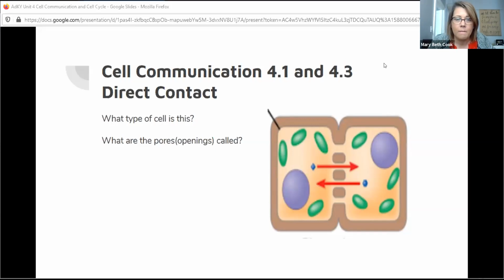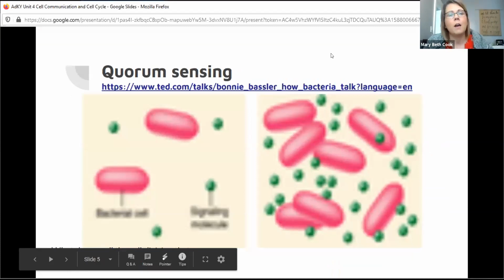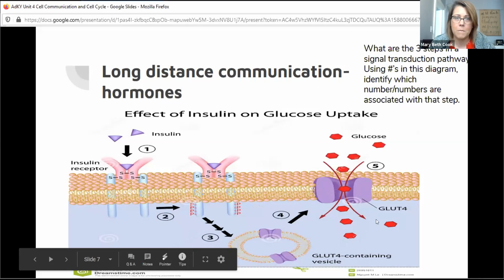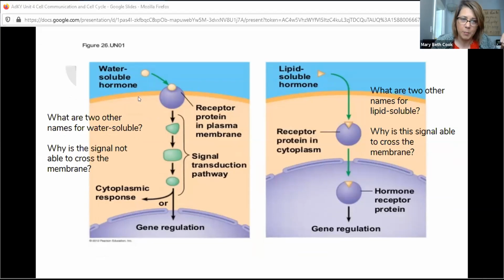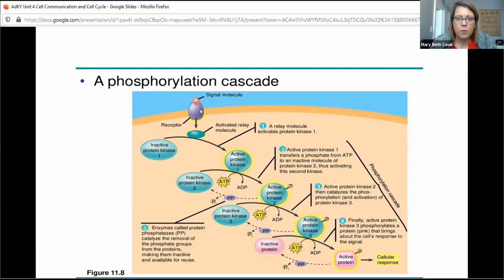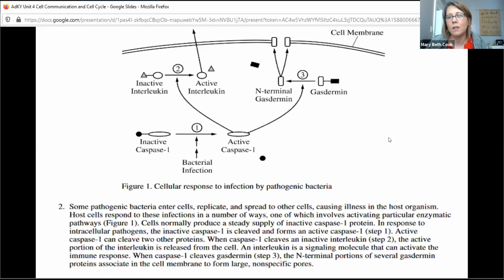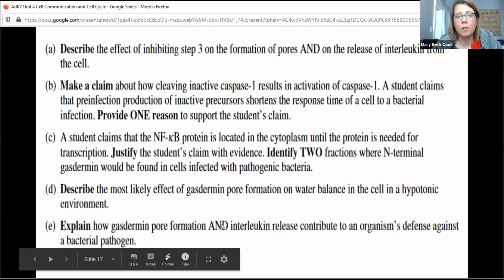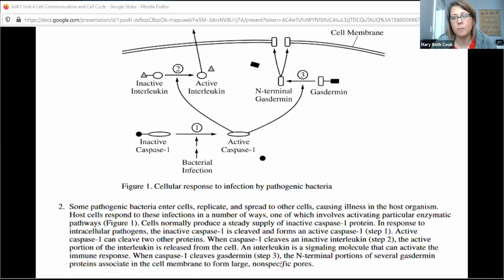AdvKY APBio CRS04 - Cell Communication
MaryBeth Cook reviews principles of intra and intercellular communication in preparation for the AP biology exams.  Sample questions are posed and misconceptions addressed.